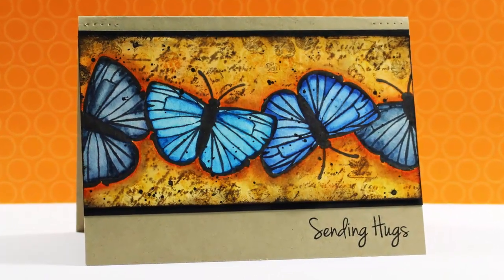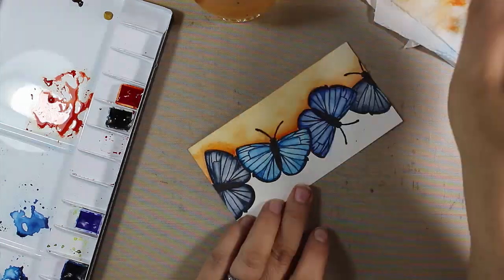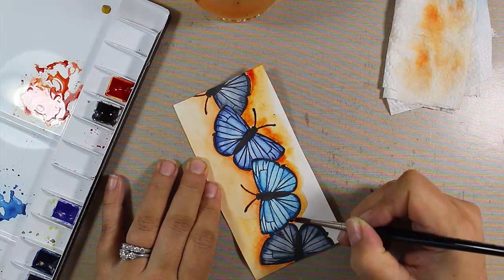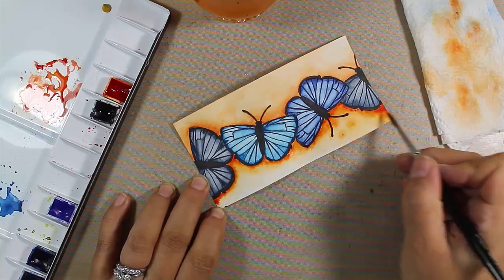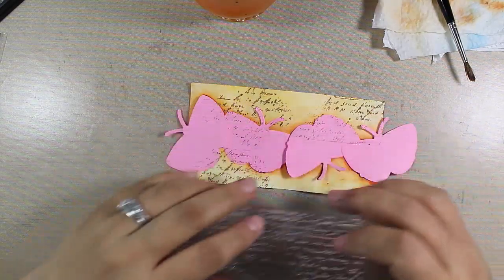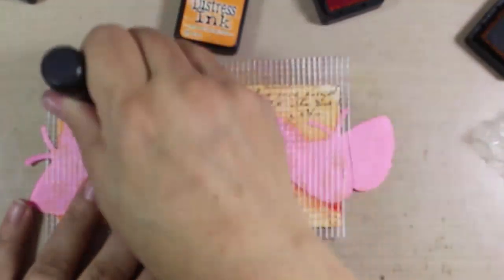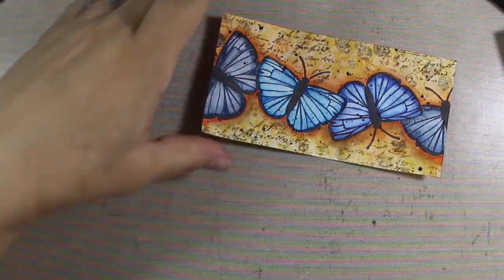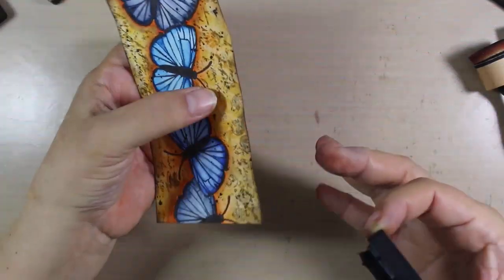Mixed Media Watercolor Butterflies Part Two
Learn how to create texture and depth without creating bulk in your Mixed Media cards.